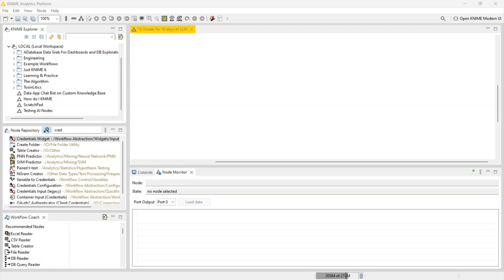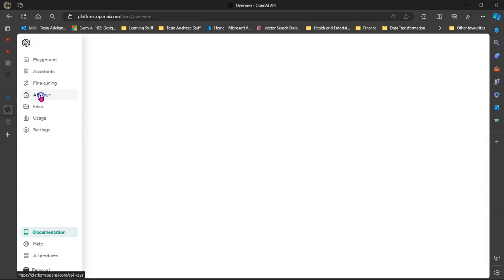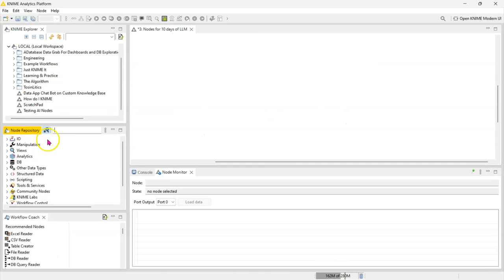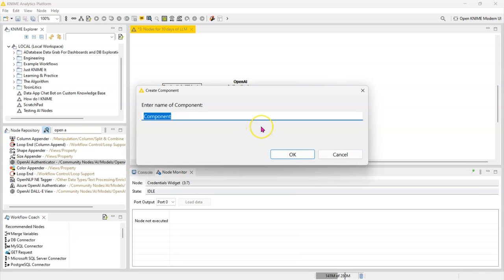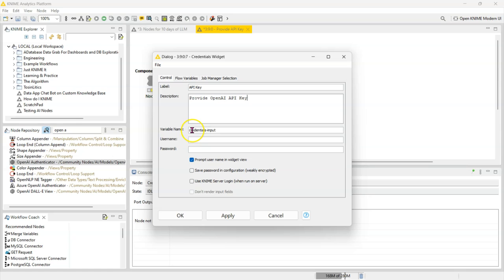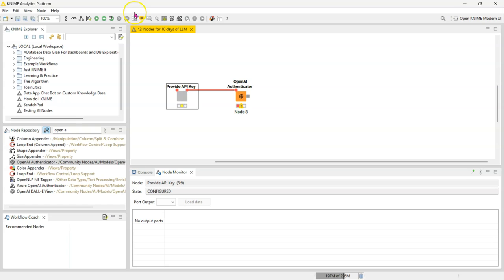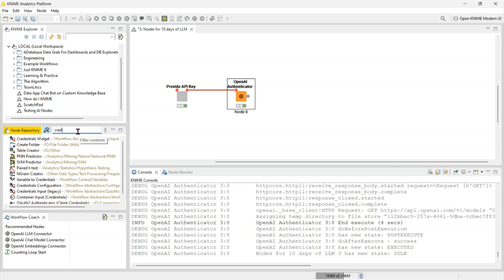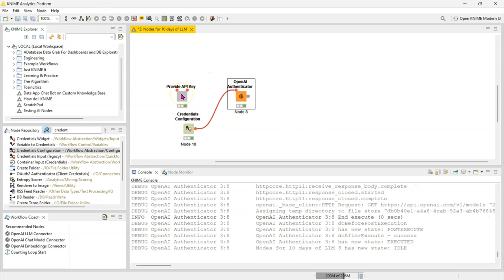Day 1 KNIME LLM Nodes - OpenAI Authenticator Node